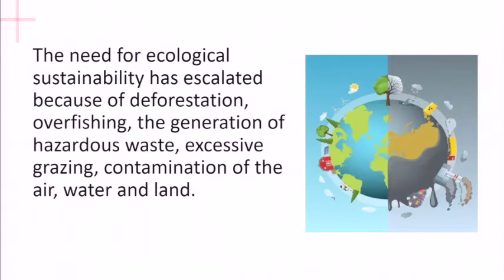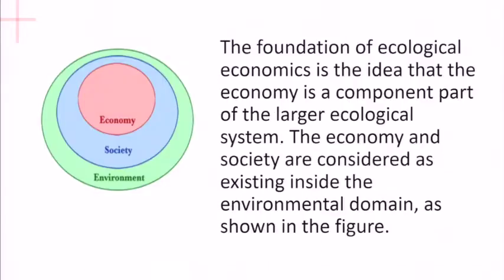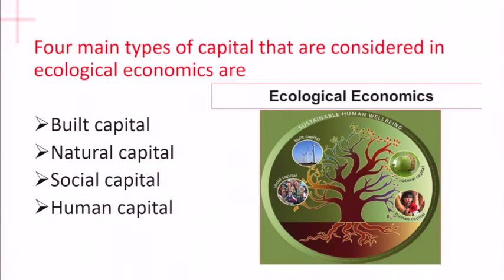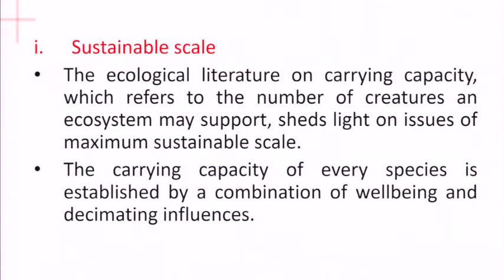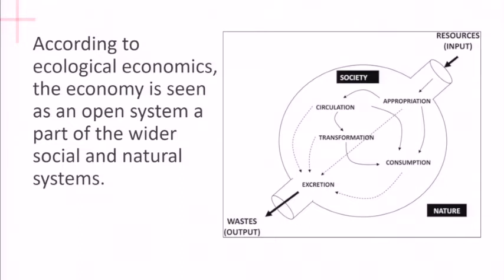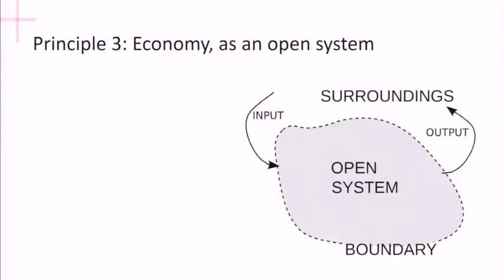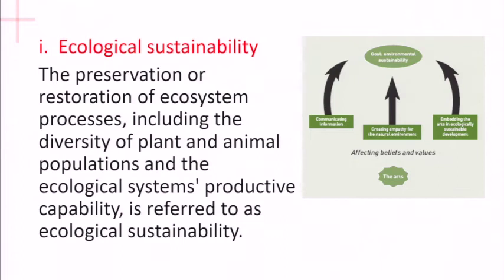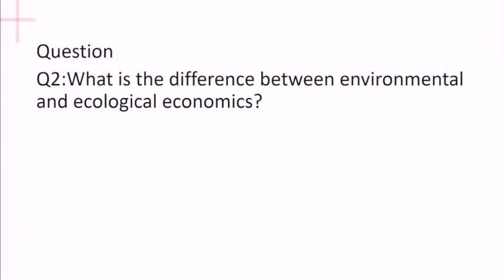Module 29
Ecological Economics